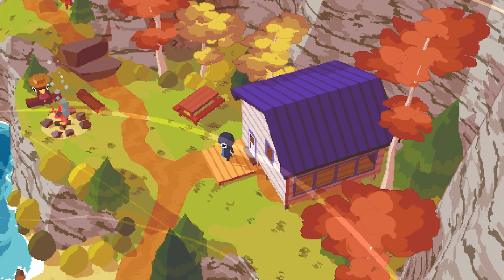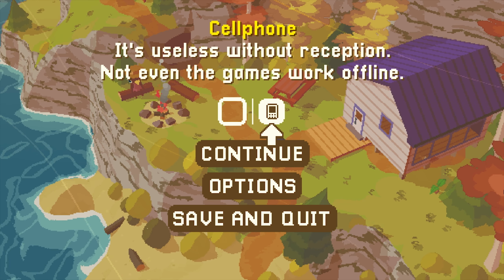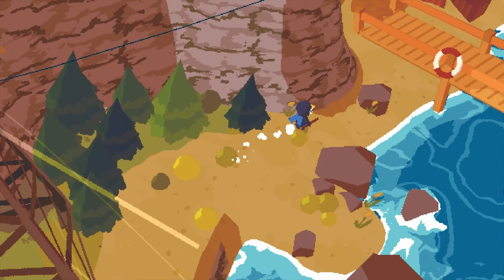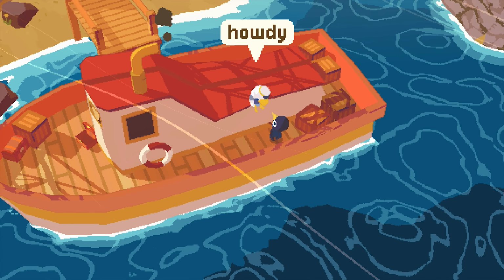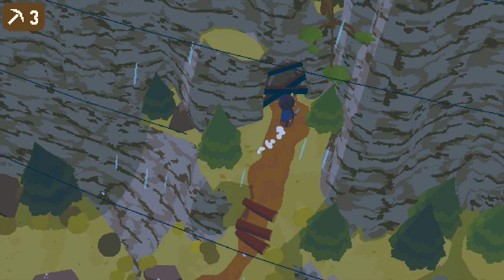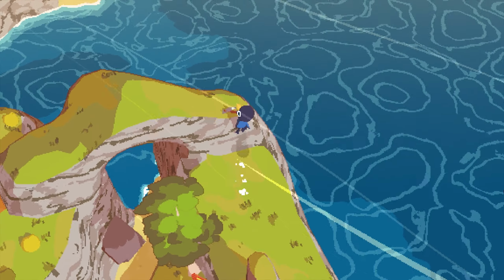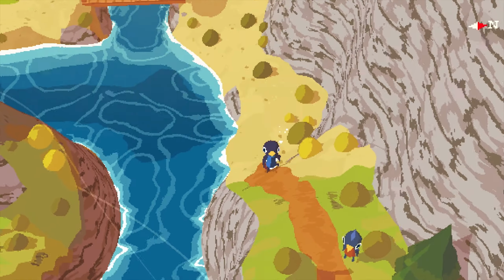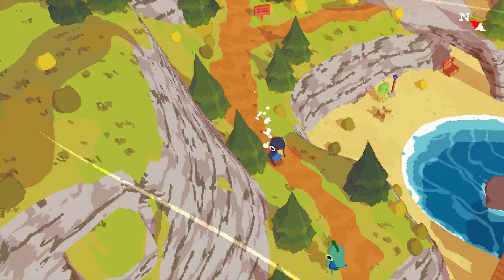Let's play A Short Hike Part 1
Time for a new game, this time its A short Hike, a cute relaxing game developed and published by adamgryu, hope you enjoy ^^